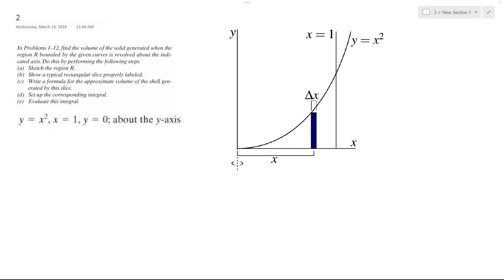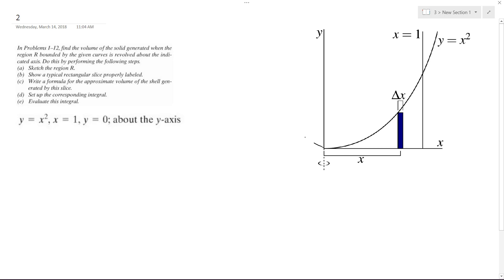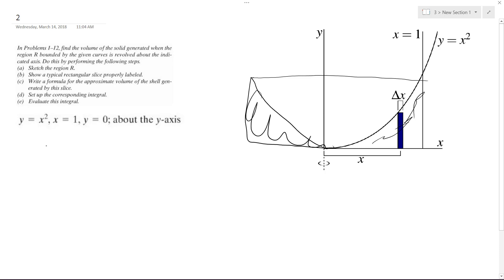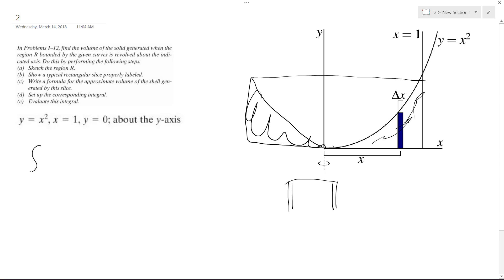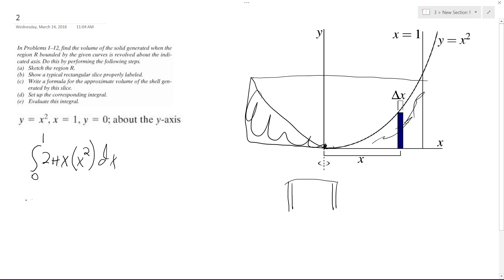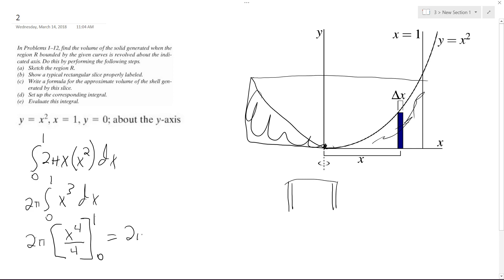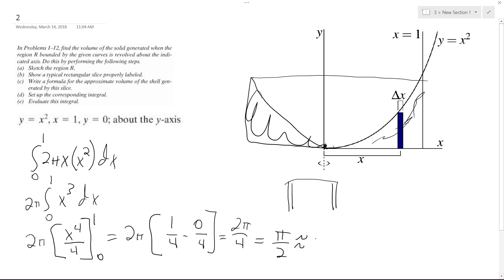y=x^2, x=1, y=0, about the y-axis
Find the volume of the solid generated when the region R bounded by the given curves is revolved about the indicated axis.